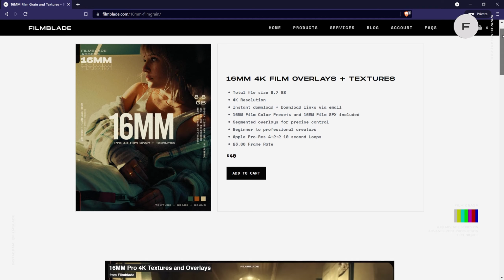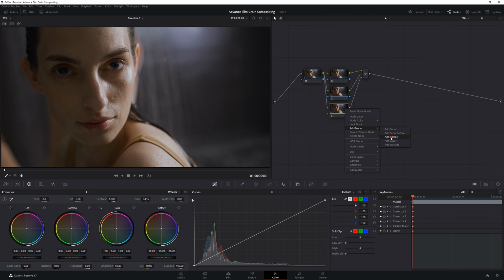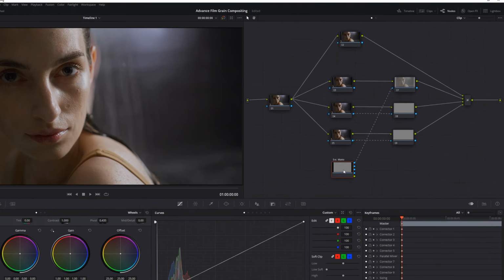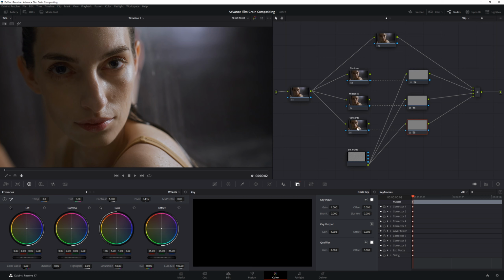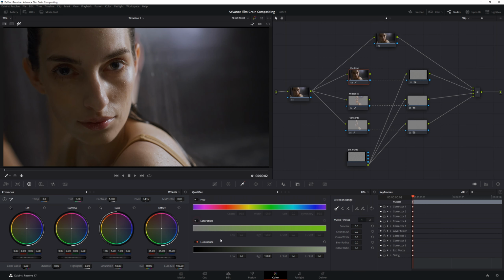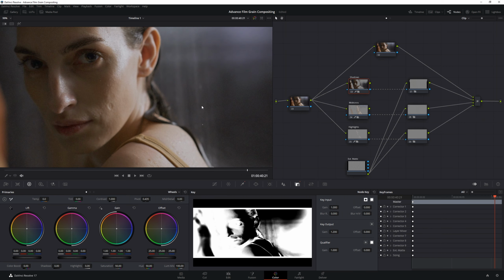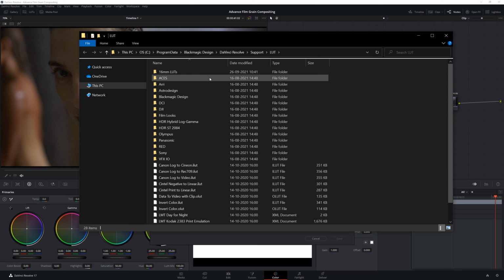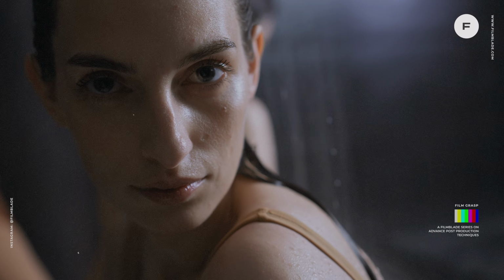How PROs composite Film-Grain Overlay in DaVinci Resolve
If you like the tutorial, make sure to share it!

The signature look of any film reel is its dynamic range and grains. Now we can imitate the same on digitally shot videos. While the dynamic range depends on the camera being used, film grains on the other hand can be added in post. Film grains bring back the nostalgic charm and act as a medium to bind all the different videos in a single film.

In this video, we’ll take a look at how PROs composite film textures in DaVinci Resolve.

What is Filmblade?
► Welcome to Filmblade, your virtual post-production house based in India. We are a multifacet post-production pipeline enshrined with a holistic approach, permeated by creators and artists of all kinds.